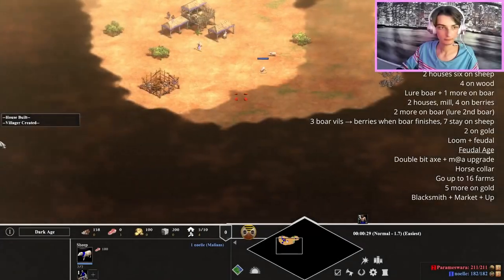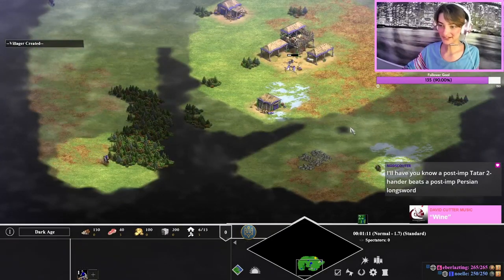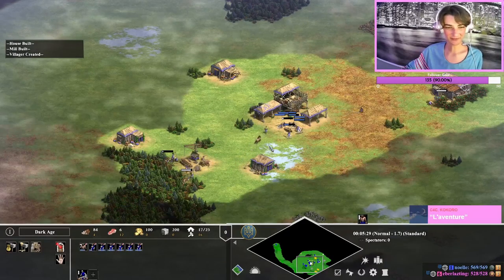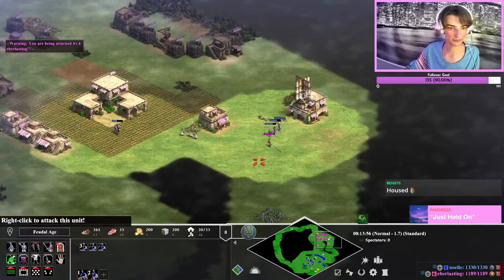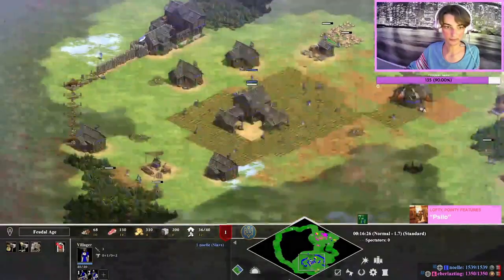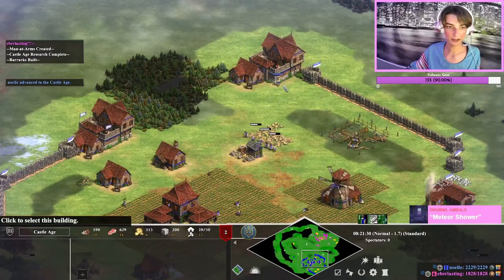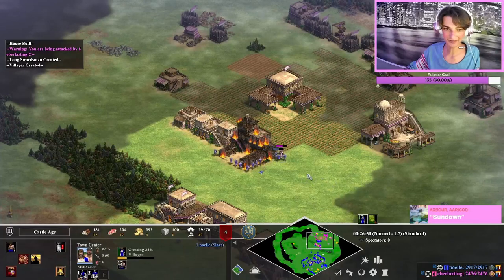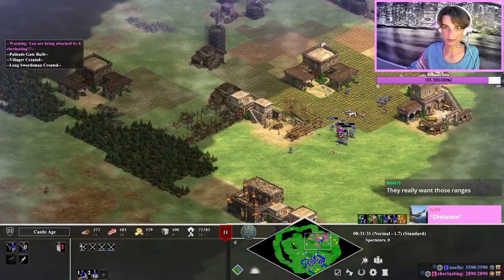LONGSWORDS BUILD + GUIDE! Longswords Finally Viable? | AoEII:DE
👋≧◉ᴥ◉≦ OPEN ME!
3:12 - Guide + Walkthrough
6:13 - Gameplay